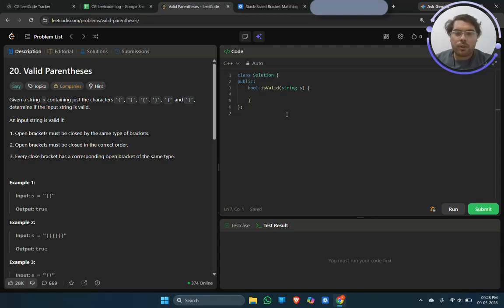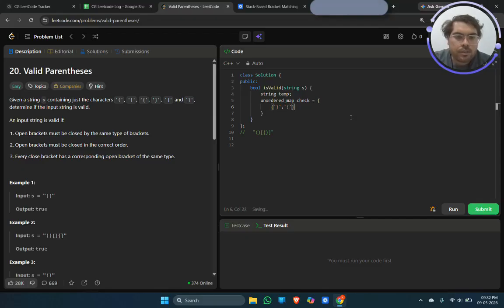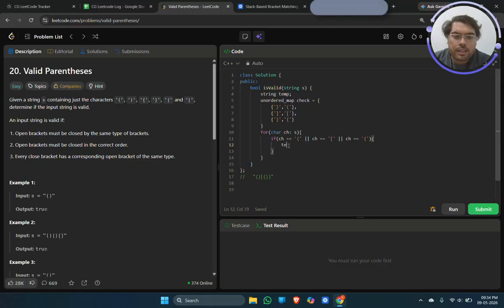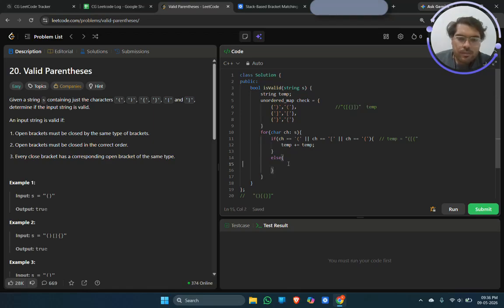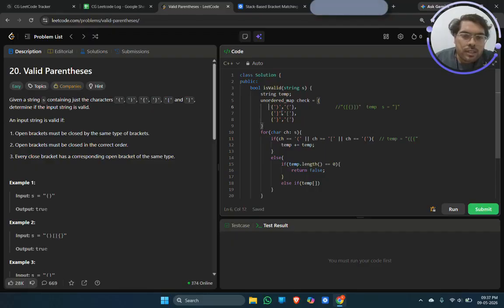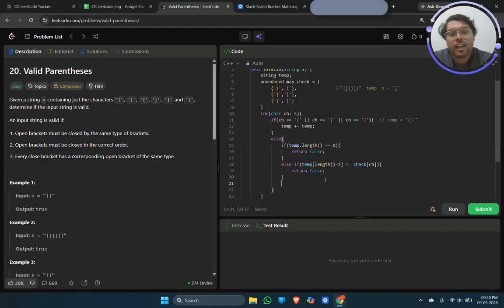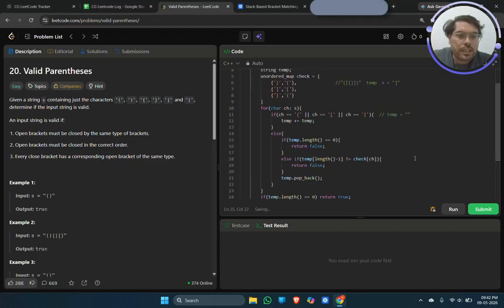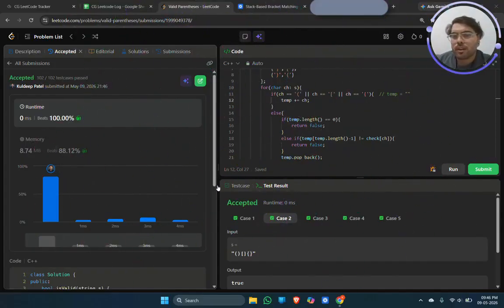LeetCode 20 | Valid Parentheses | C++ Solution Explained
In this video, we solve **LeetCode Problem 20 – Valid Parentheses** in a simple and beginner-friendly way. 🔥

Your task is to determine whether the input string is valid.

A string is valid if:
✔️ Every opening bracket has a matching closing bracket
✔️ Brackets close in the correct order

💡 Example:
Input: `"()[]{}"`
✅ Output: `true`

Input: `"(]"`
❌ Output: `false`

💡 What you’ll learn:
✔️ Stack data structure basics
✔️ Matching bracket logic
✔️ Step-by-step dry run
✔️ Clean and simple C++ solution

🧠 Concepts Covered:

* Stack
* Strings
* Conditional Logic
* Data Structures

🔥 One of the most important beginner-friendly stack problems asked in coding interviews.

🔹 Portfolio:
kuldeep-patel-portfolio.vercel.app